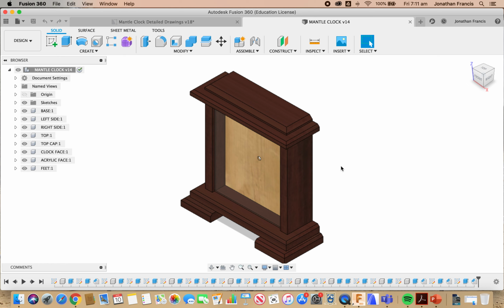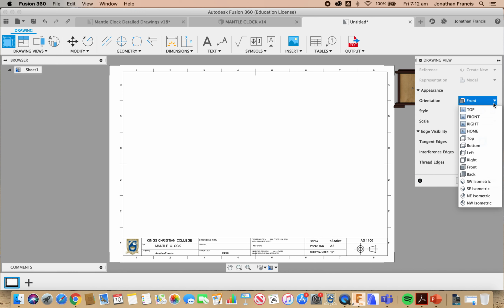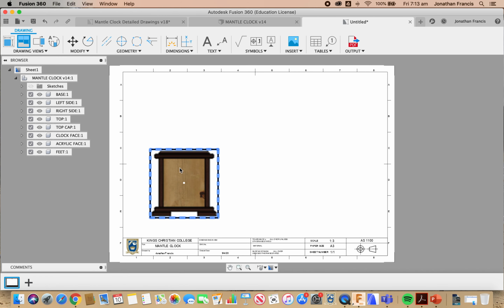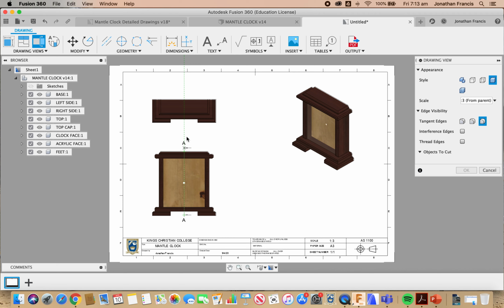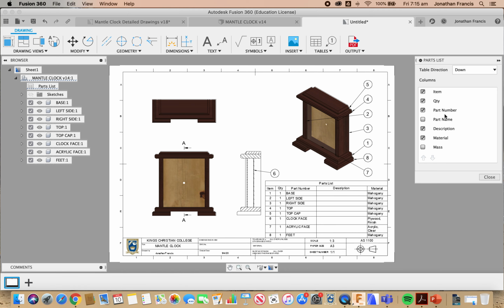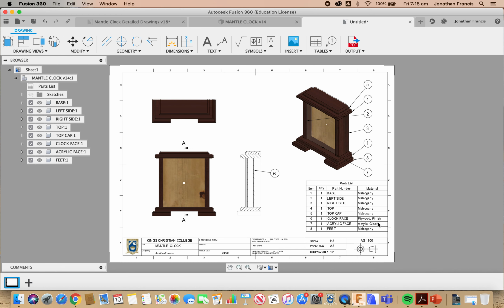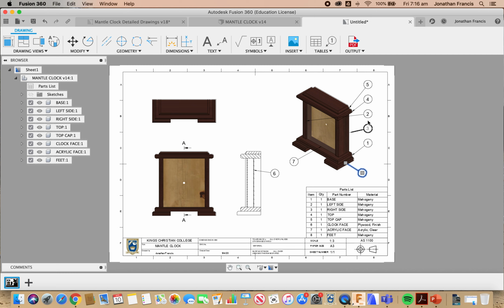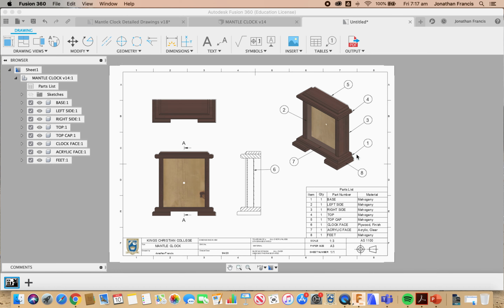Mantle Clock Detailed Drawings